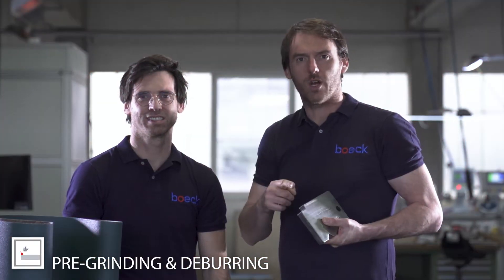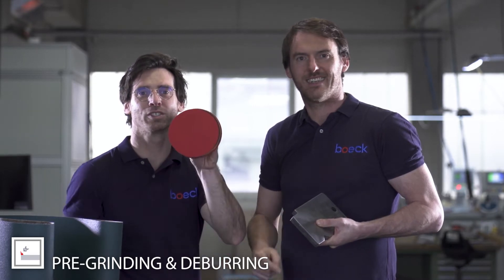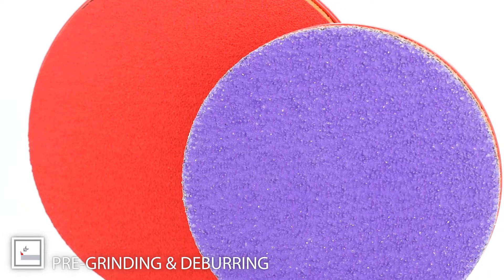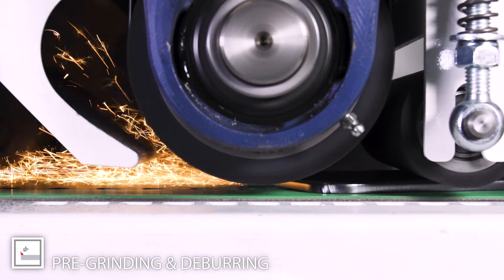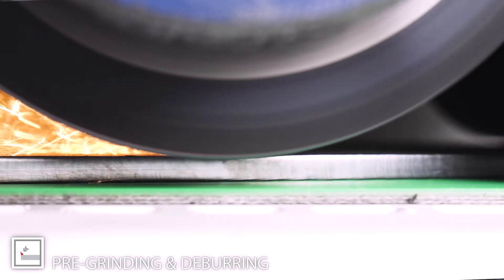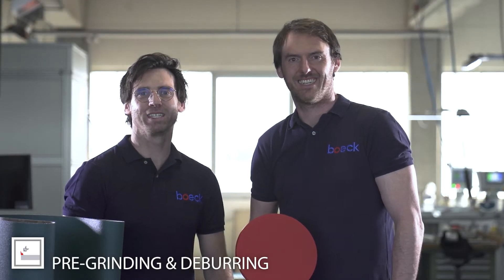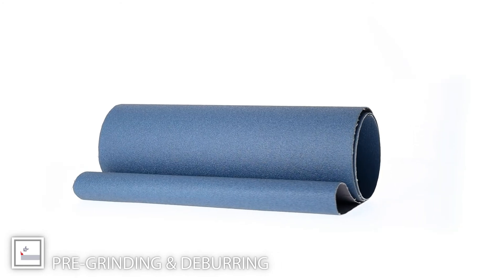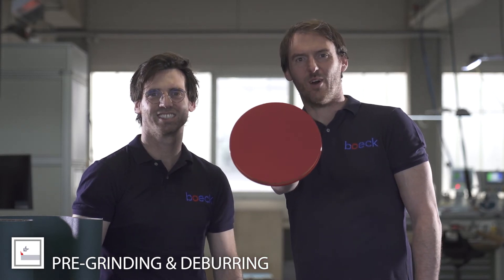Pre-grinding & deburring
Increase your productivity with our know-how for pre-grinding & deburring. We will be happy to advise you on finding the right abrasive cloth for your pre-grinding and deburring processes and recommend the right setting parameters to increase your profitability even further!

Burr formation is often unavoidable on laser-, plasma- and autogenous-cut or punched sheet metal parts. The burr or primary burr is a material formation on the cut edge of components that protrudes beyond the original workpiece edges and surfaces. Other deviations from the nominal condition are, for example, splashes on the component surface caused by laser cutting, unevenness or scaling of the surface. A by-product of primary burr removal is the so-called secondary burr. This extends in the direction of the component surface and is caused by insufficient removal and simultaneous forming of the residual material. With the boeck tools you too can deburr in no time at all. Whether Velcro foam backing pad or abrasive cloth belts, you will find the right deburring tool for your deburring process.

We are boeck. With the latest technology and know-how, we develop and sell deburring tools for automatic and manual metalworking processes. Whether slag removal, pre-grinding, edge rounding, deburring, oxide layer removal or finish grinding, we have the right tool for your process chain.

Economical sheet metal deburring with enthusiasm factor. Whether steel, stainless steel, aluminium, galvanised or foiled sheet metal - we have a large selection of tool types and variants, the latest production technologies and know-how with which to achieve the desired functional and quality specifications on your workpiece (e.g. sheet metal housings, containers, cladding, racks).

boeck GmbH
Ludwigstrasse 8
89340 Leipheim